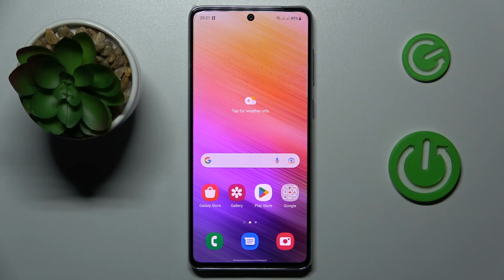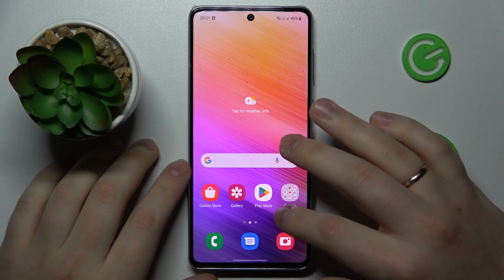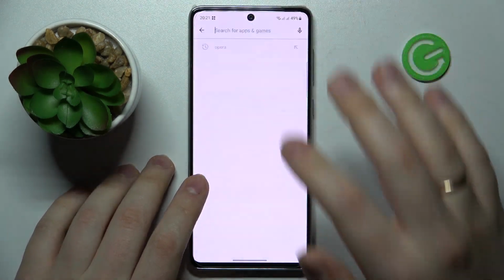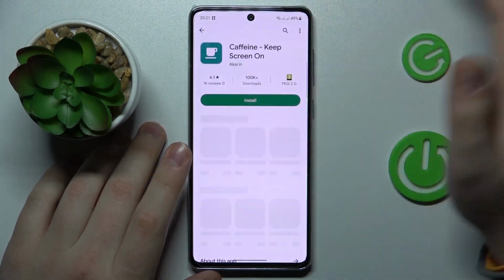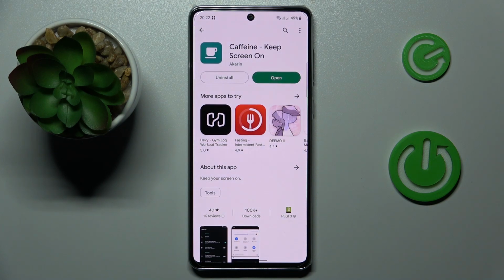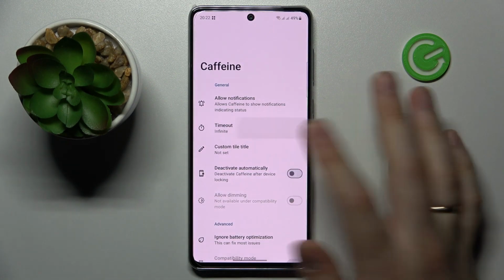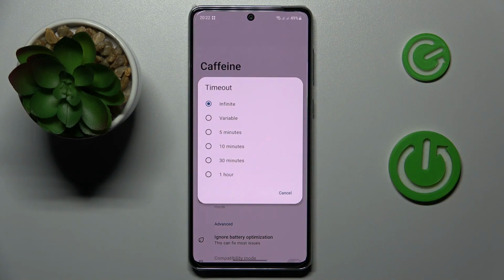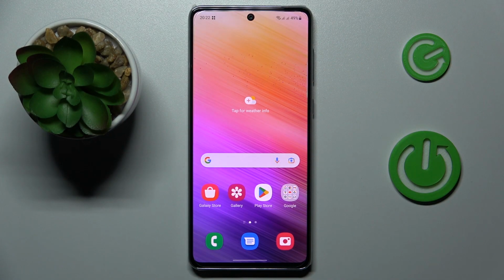Samsung Galaxy A73 & Caffeine App Installing - Change Screen Timeout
Find out more info about Samsung Galaxy A73:
We've been waiting for you! Today we're going to talk about the Caffeine app and how to install it to enable Screen Timeout on your device. Follow our steps and learn how to use that application to stop screen timeout from resetting on your Samsung Galaxy A73. We're glad to each of our new viewers - thank you for being with us!

How to change Screen Timeout on Samsung Galaxy A73? How to set the screen timeout to never on Samsung Galaxy A73? How to adjust screen timeout on Samsung Galaxy A73? How to install the Caffeine app on Samsung Galaxy A73?